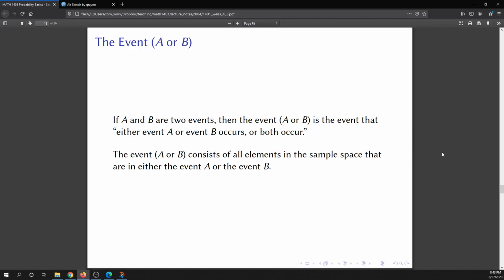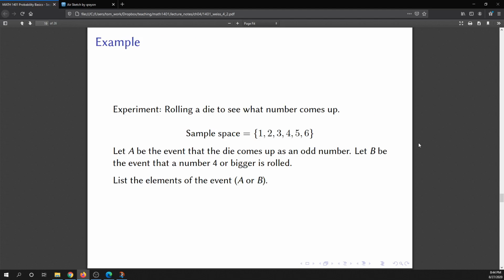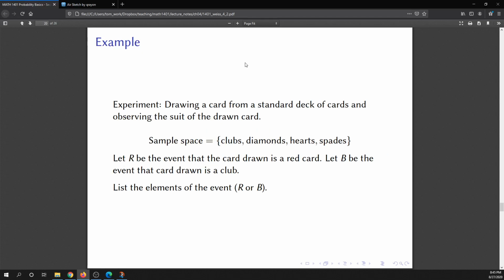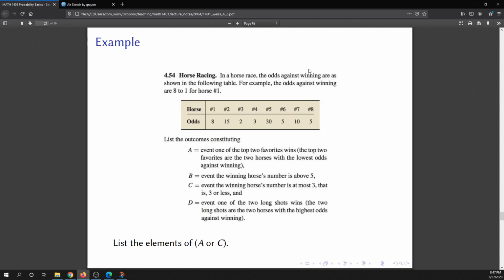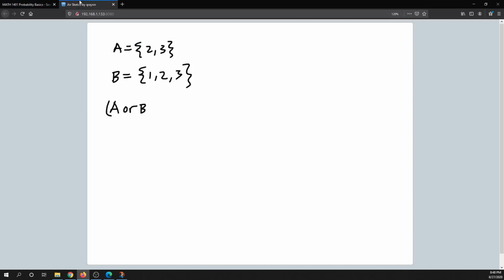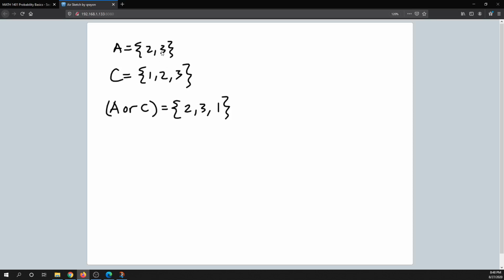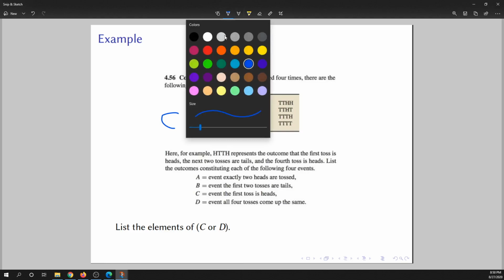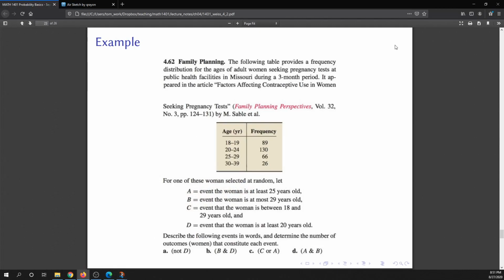The Event (A or B)